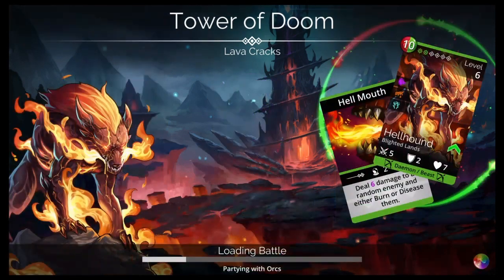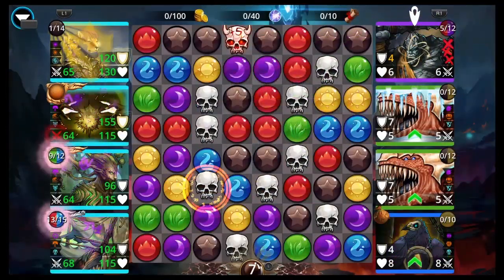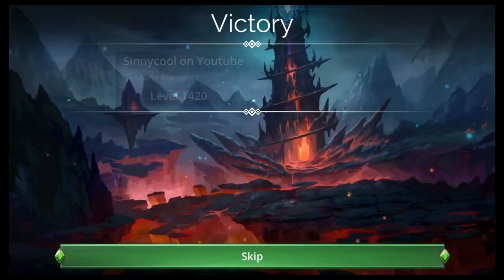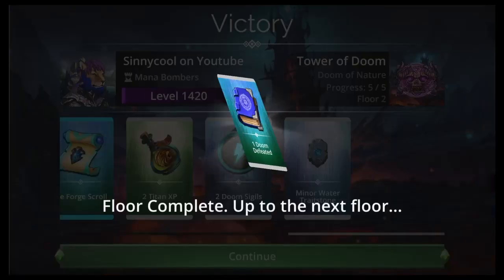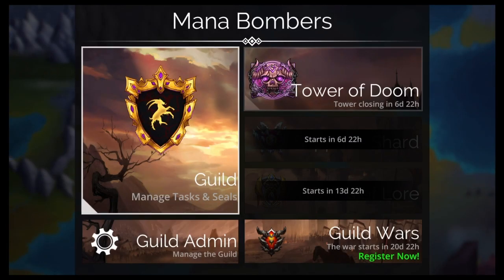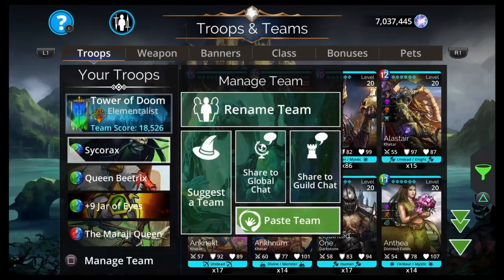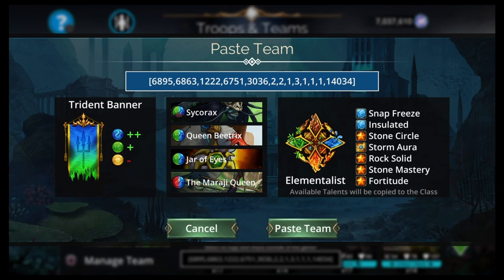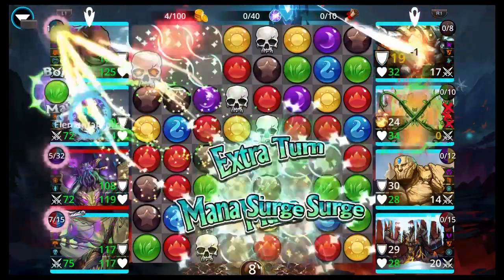4 TEAMS for Blue Tower of Doom Event | Gems of War Tower of Doom Event Guide & Teams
Gems of War video going over 4 teams for the blue tower of doom event.

4 TEAMS for Blue Tower of Doom Event | Gems of War Tower of Doom Event Guide & Teams